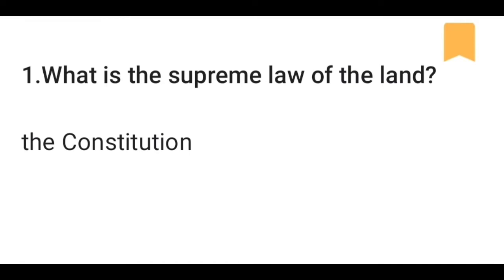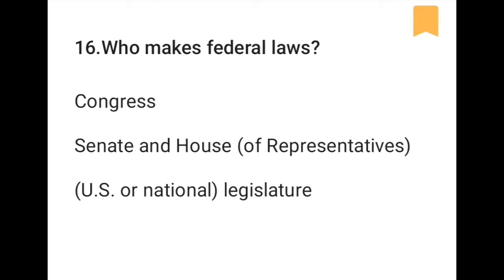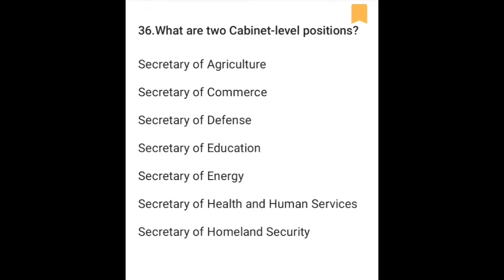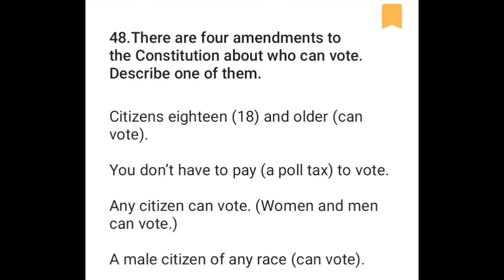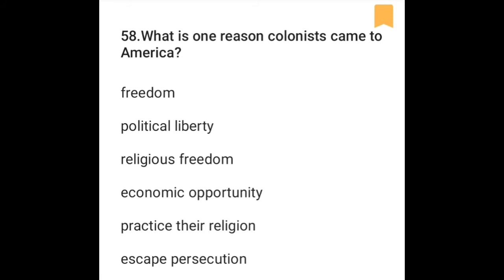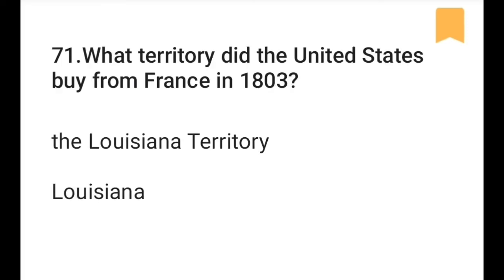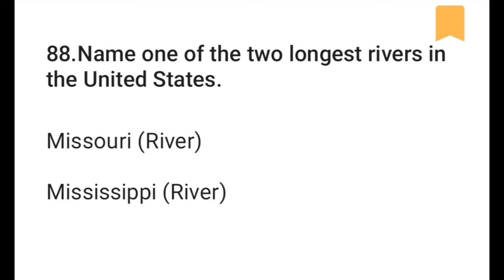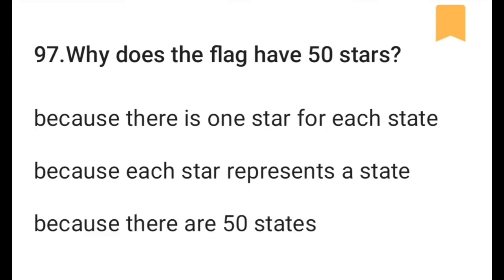US Citizenship Naturalization Test 2022, Official 100 question and answer, Citizenship test, USCIS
This is the official citizenship test 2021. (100 questions).

Question Updates (updated on November 18, 2020):

Question 30: What is the name of the Speaker of the House of Representatives now?
Answer: Nancy Pelosi

Question 38: What is the name of the President of the United States now?
Answer: JOE BIDEN

Question 39: What is the name of the Vice President of the United States now?
Answer: KAMALA HARRIS

Question 57: Who is the Chief Justice of the United States now?
Answer: John Roberts

The 2020 Version of the Civics Test

Important Updates Regarding the 2020 Version of the Civics Test
On Dec. 1, 2020, USCIS implemented a revised version of the civics test for naturalization (2020 civics test). Due to recent policy changes, some applicants required to take the 2020 civics test may now have a choice to take the 2020 test or the 2008 civics test. Please note that beginning on April 19, 2021, USCIS will only offer the 2008 civics test at the initial interview appointment regardless of filing date.

If you filed your Form N-400, Application for Naturalization on or after December 1, 2020 and before March 1, 2021, and are currently scheduled for your initial examination (interview) before April 19, 2021, you may choose to take the 2008 or 2020 civics test. All others will be required to take the 2008 civics test.

To help determine if you are required to take the 2008 civics test, or if you can choose between the 2008 and 2020 civics test, follow these two steps:
1) Check your filing date, also known as a “received date” on your N-400 notice at the top left corner (see sample notice to the right).
2) Once you have your received date, go to the table below and find which scenario applies to you based on your filing and initial examination dates.

USCIS Vuelve a la Versión del 2008 del Examen de Educación Cívica para Naturalización

Fecha de Publicación

02/22/2021

WASHINGTON — El Servicio de Ciudadanía e Inmigración de Estados Unidos anunció hoy que volverá a la versión 2008 del examen de educación cívica para naturalización a partir del 1 de marzo de 2021.

El 1 de diciembre de 2020, USCIS implementó una versión revisada del examen de educación cívica para naturalización (examen de educación cívica 2020) como parte de un proceso de revisión y actualización decenal. USCIS determinó que el contenido del examen de educación cívica de 2020, los procedimientos de evaluación y el calendario de implementación podrían crear inadvertidamente posibles barreras al proceso de naturalización. Esta acción es consistente con el marco operativo de la Orden Ejecutiva para Recuperar la Fe en Nuestro Sistema de Inmigración Legal que ordena una evaluación exhaustiva del proceso de naturalización a fin de eliminar barreras y hacer el proceso más accesible a todas las personas elegibles.
El examen de educación cívica de 2008 fue desarrollado cuidadosamente durante un periodo de varios años con la contribución de más de 150 organizaciones, que incluyeron expertos en inglés como segundo idioma, educadores e historiadores, y fue puesto a prueba antes de su implementación. USCIS aspira a hacer que el proceso sea lo más accesible posible según las instrucciones de la solicitud del presidente Biden de revisar el proceso a fondo.

Los solicitantes que presentaron su solicitud de naturalización en o después del 1 de diciembre de 2020 y antes de 1 de marzo de 2021, probablemente han estudiado para el examen de 2020, y, por lo tanto, USCIS les dará a estos solicitantes la opción de tomar el examen de educación cívica de 2020 o el examen de educación cívica de 2008. Habrá un período de transición en el que se ofrecerán ambos exámenes. El examen de 2020 se eliminará el 19 de abril de 2021 para aquellas personas que toman el examen por primera vez. Los solicitantes que presenten su solicitud en o después del 1 de marzo de 2021 tomarán el examen del 2008.
Los temas del examen y las guías de estudio están disponibles en el Centro de Recursos de Ciudadanía en el sitio web de USCIS. USCIS también ha actualizado el Manual de Políticas (PDF, 444.11 KB) según corresponde; consulte el Volumen 12, Parte E, Exámenes y Excepciones de Inglés y Educación Cívica, Capítulo 2, Exámenes de Inglés y Educación Cívica.
Para más información sobre USCIS y sus programas, por favor visite uscis.gov/es o síganos en Twitter, Instagram, YouTube, Facebook y LinkedIn.

Última Revisión/Actualización:

02/22/2021